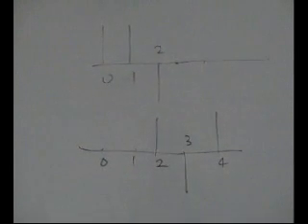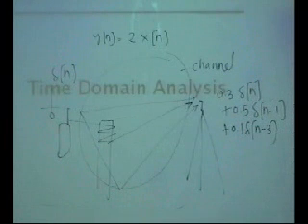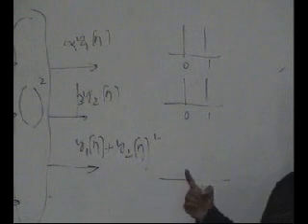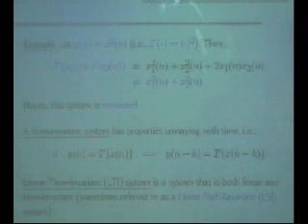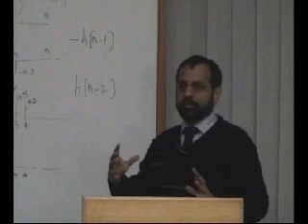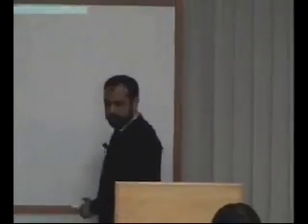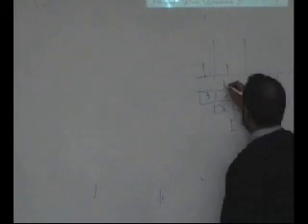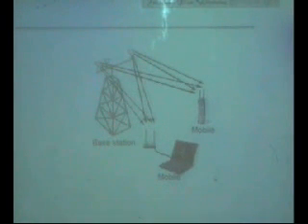DSP - Lecture No. 2 - Introduction to DSP